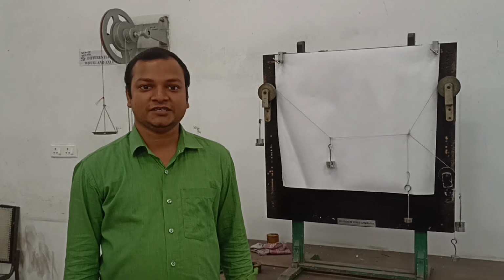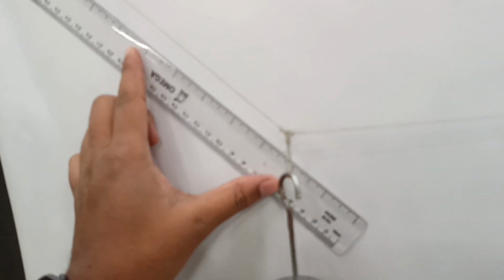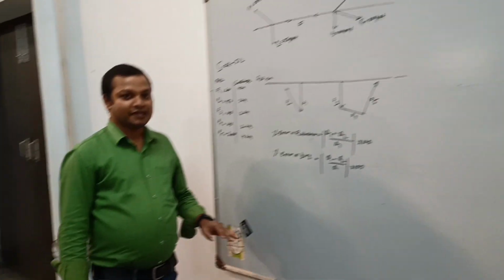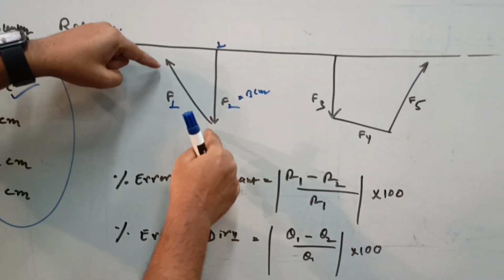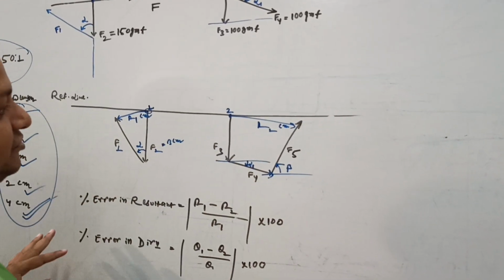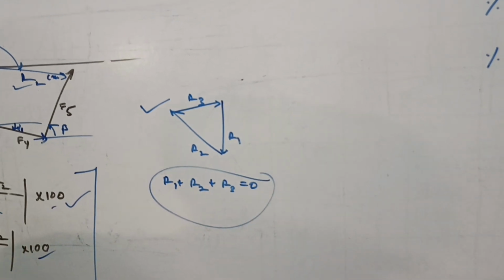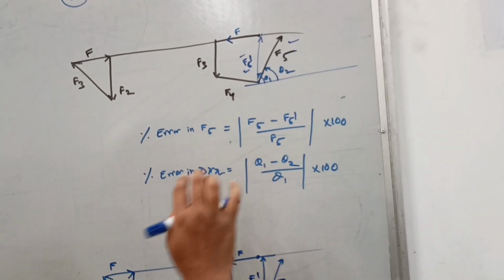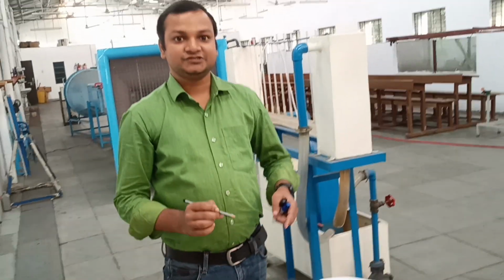Polygon of Force Apparatus.Lab Demonstration Course code-ME1102.Engg.Mechanics Laboratory.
To Verify Law of Force Polygon.